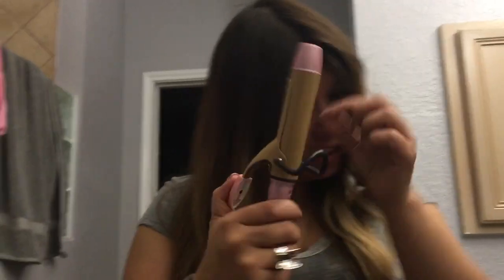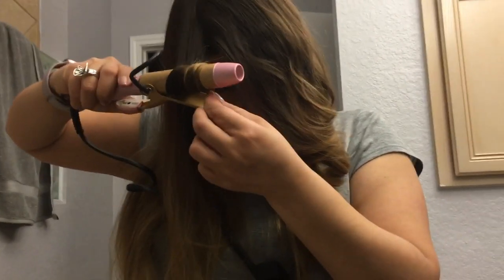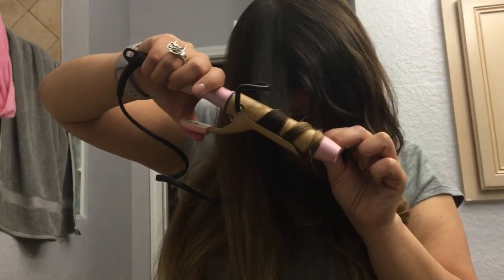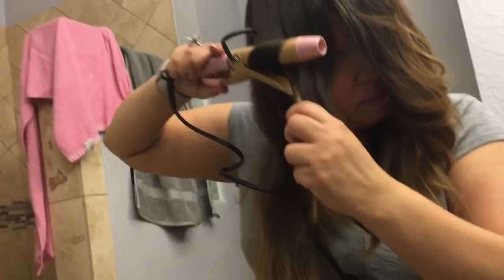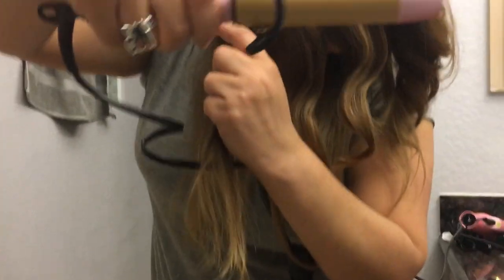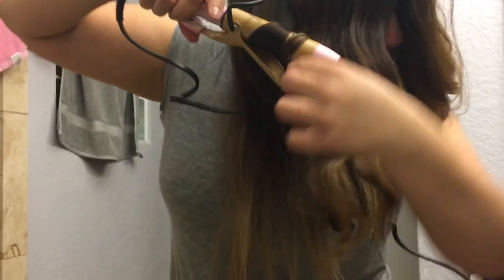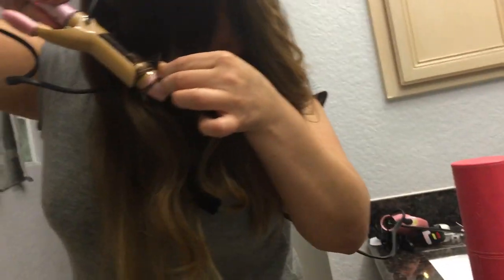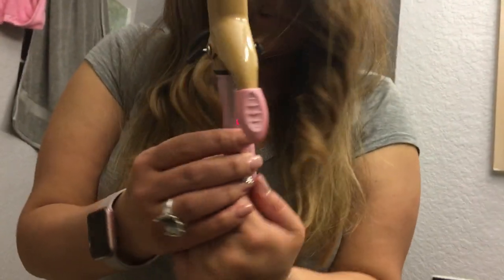How to curl with chi curling iron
Online Only Blushing Beauty Travel Kit - CHI
Get the Best CHI Styling tools in travel sizes in this convenient kit. Blushing Beauty Travel Kit includes a CHI travel size Hair Dryer, CHI travel size Hair Styling Iron, CHI Curling Iron and free quilted thermal travel bag. The Chi travel Dryer - dual voltage, 1000 Watts, 6.5ft cord, far infrared heat dries hair faster, foldable handle for easy storage. The CHI travel Hair Styling Iron - dual voltage, heats to 392 degrees F, perfect for on the go styling. Chi travel Curling Iron - tourmaline ceramic coated barrel reduces frizz, dual voltage Heats to 392 degrees F.